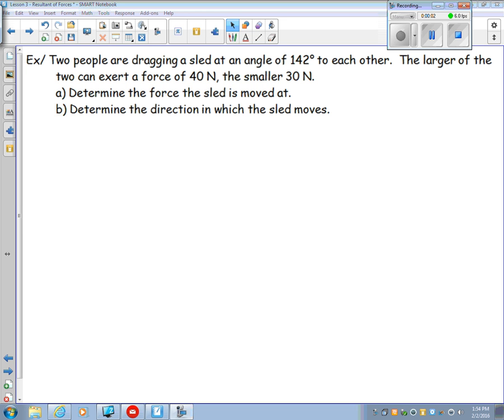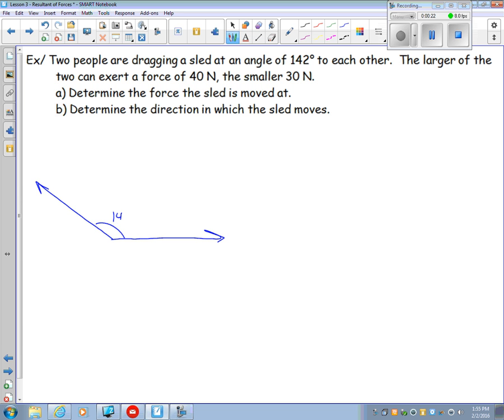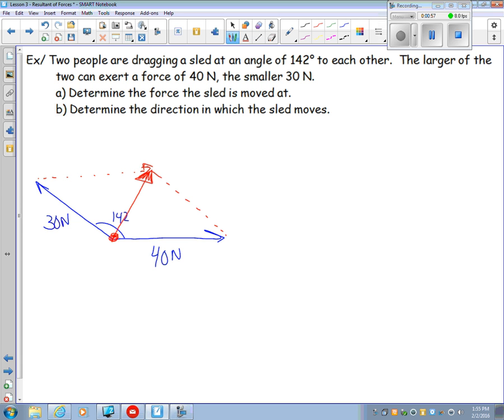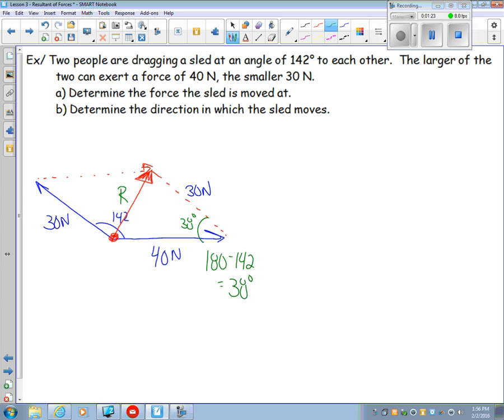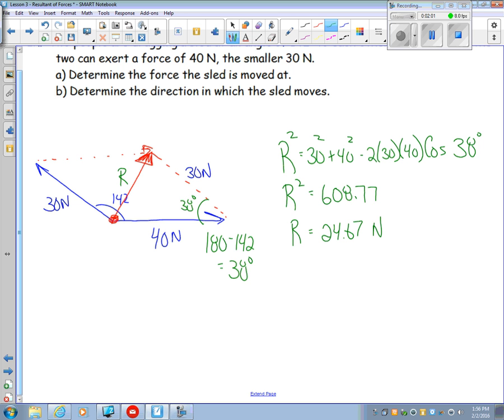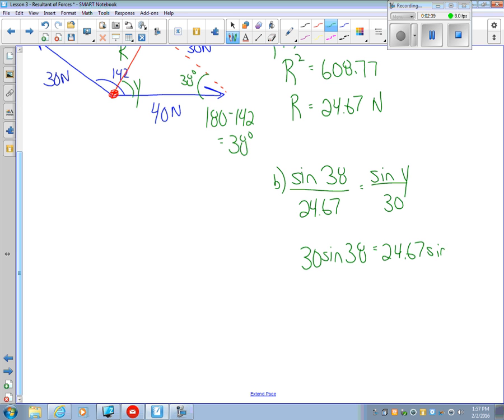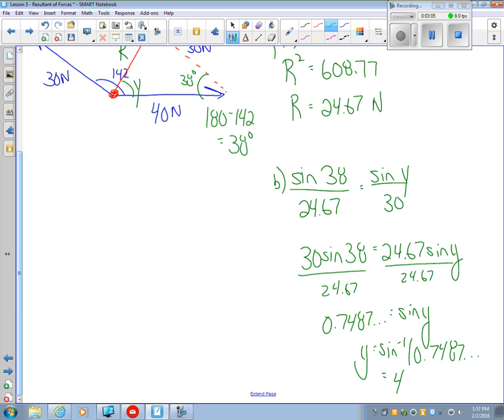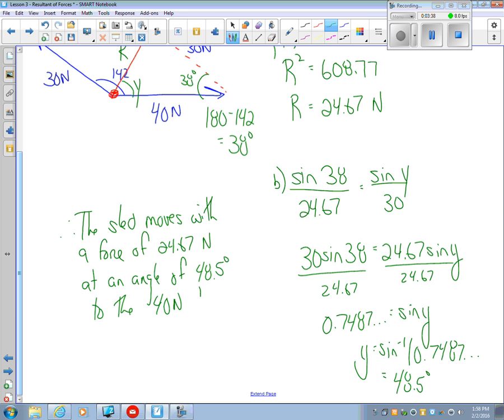Resultant of Vectors Last Example